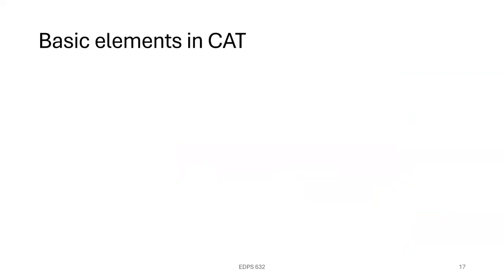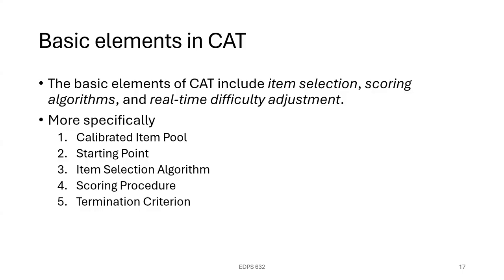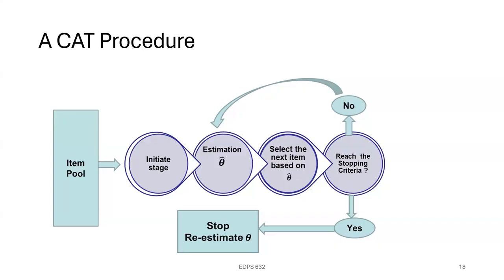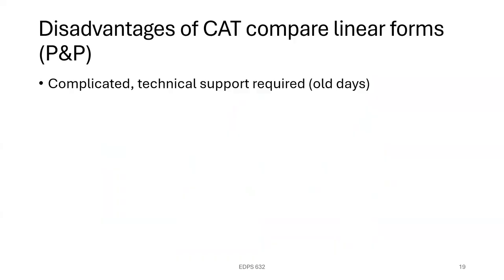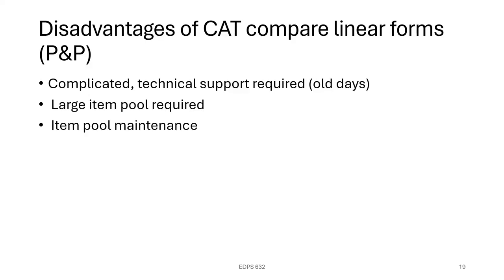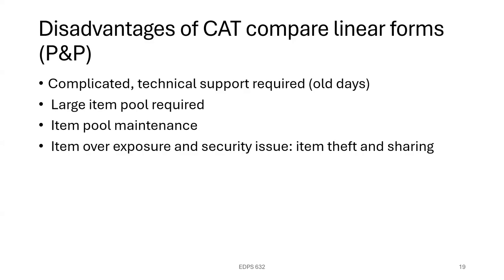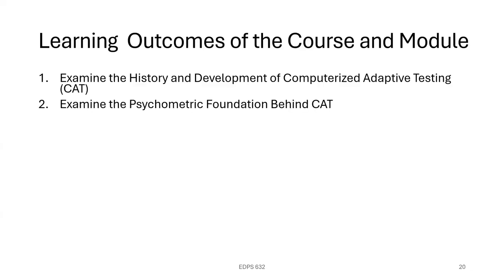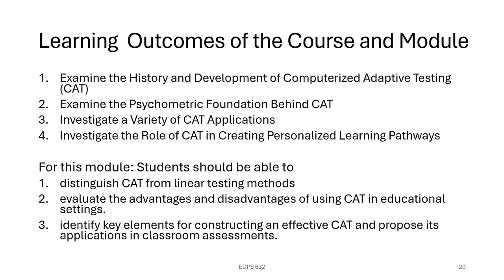Computerized Adaptive Testing | L2.4 Identify Key Elements | Purdue University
Want to know how Computerized Adaptive Testing (CAT) works? This video by Hua-Hua Chang, Charles R. Hicks Chair Professor in Liberal Arts at Purdue University, reveals the fundamental elements of CAT design. Professor Chang covers everything from the crucial role of item selection, scoring, and search algorithms to the requirement of a robust item bank. He also emphasizes the need to establish starting and stopping criteria to determine when a test should conclude. Despite the complexity of this subject, Professor Chang breaks it down methodically and informs us that through AI, accessibility to these tools is likely to improve in the future.